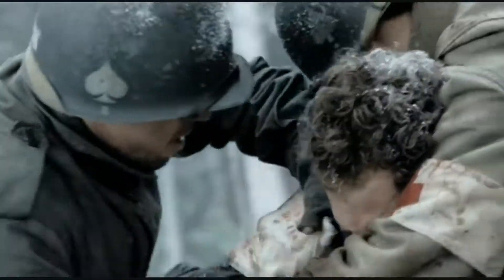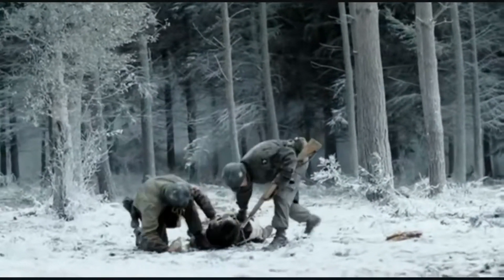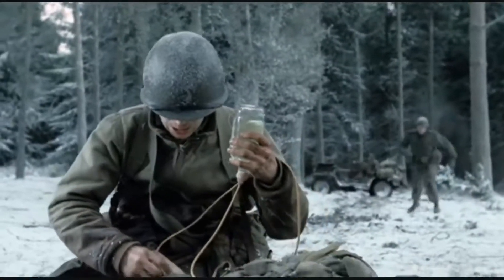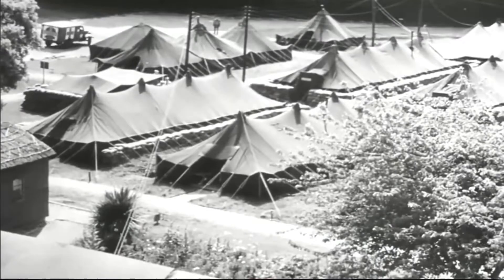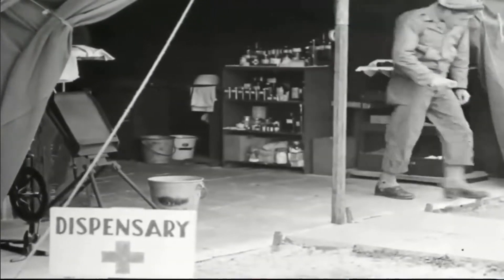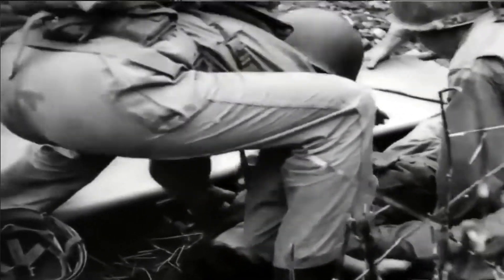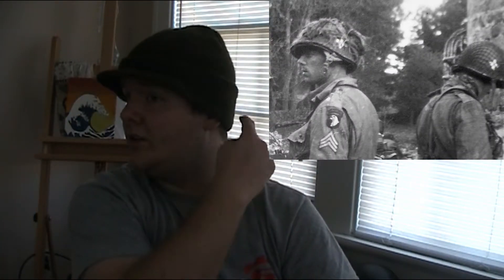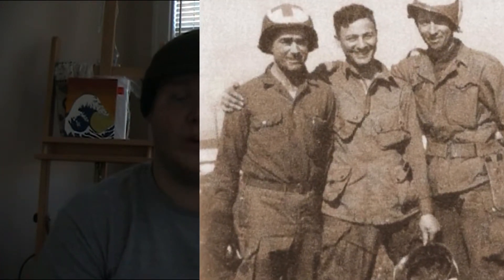The Basic U.S. Airborne Aidman Impression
Need help with your Airborne Combat Medic kit? This video talks about the basic loadout you will need to get started in the AMC hobby. I hope you find this video helpful aswell as informative.

 Also Check out Somme Poppies Reproductions for some AWESOME and PERIOD boxes to complete your kit!
                     Her Facebook
                     Her Etsy